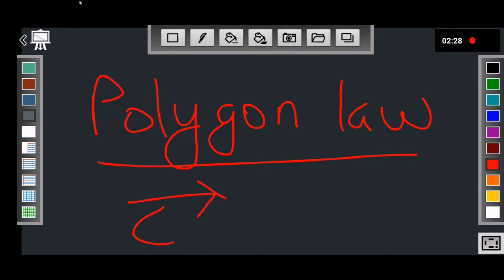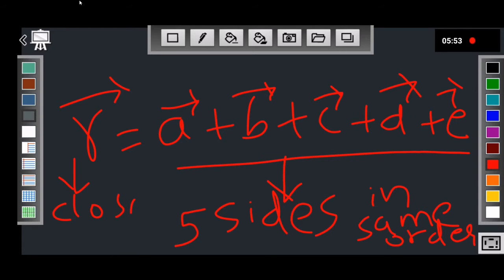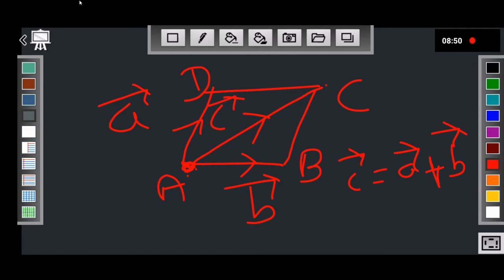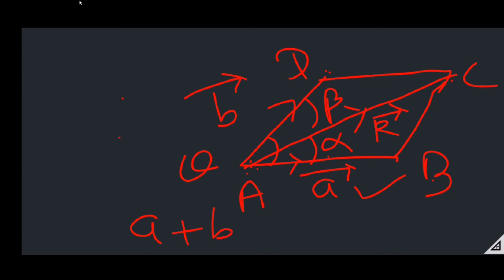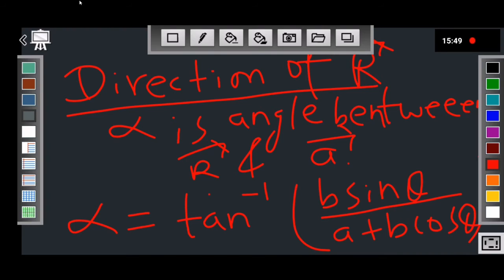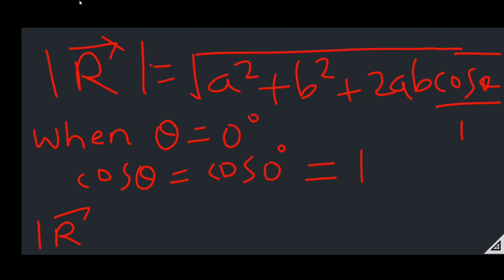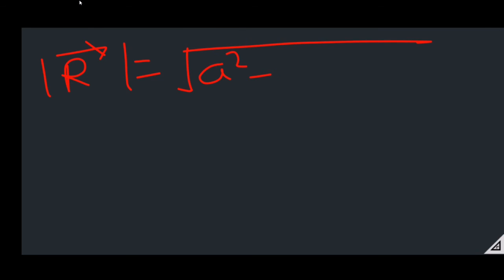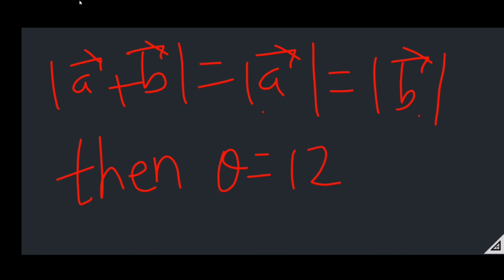MBBS Entrance Preparation Physics Vectors and Scalars Part 3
This video explains about polygon law of vector, parallelogram law of vector and addition of vectors.